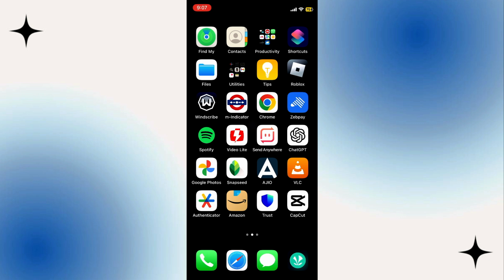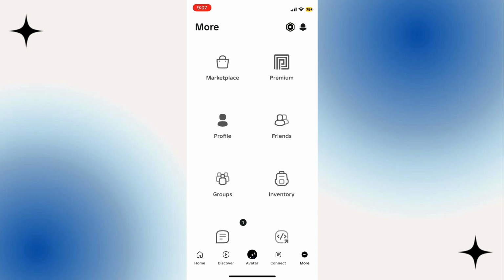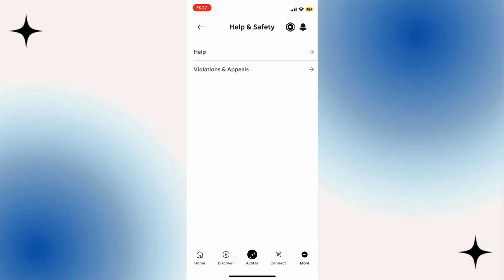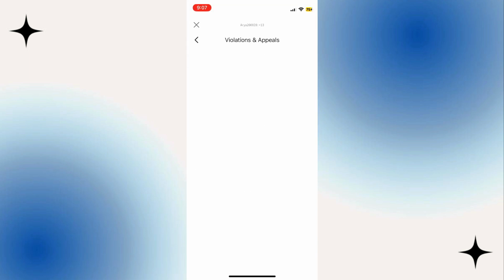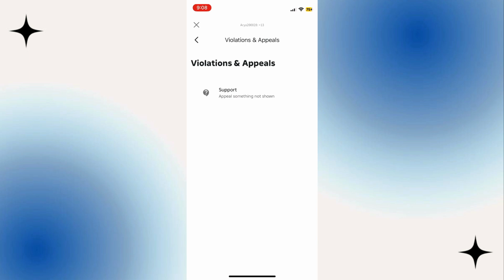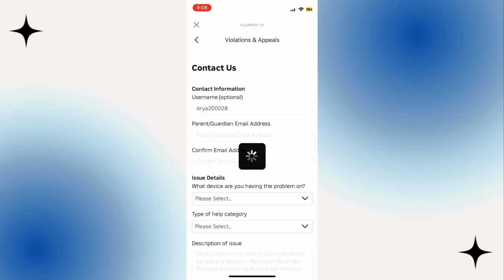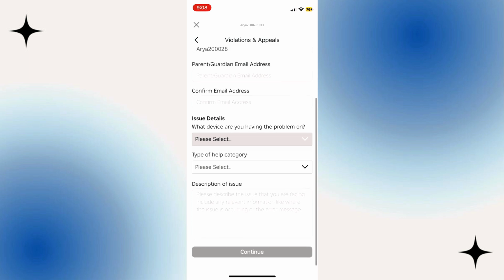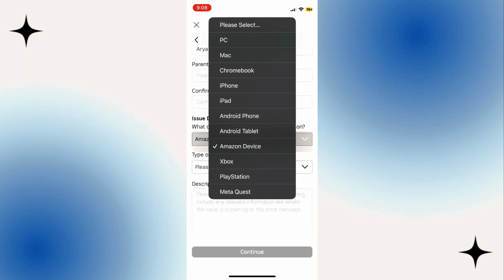How to Check Roblox Ban History - 2024 (Quick & Easy)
Want to check your ban history on Roblox? This video offers a quick and easy guide on how to check your Roblox ban history in 2024. Follow our instructions to understand your account status.